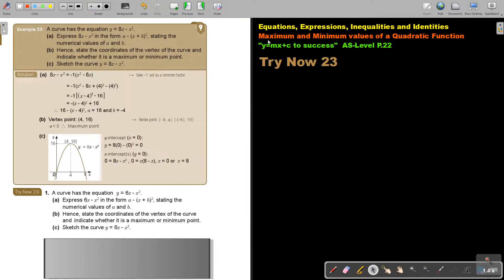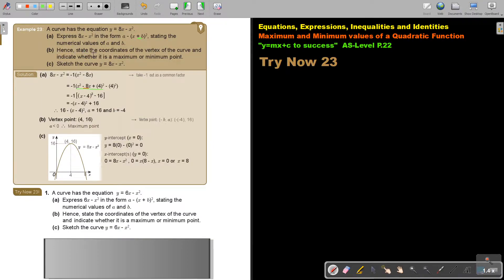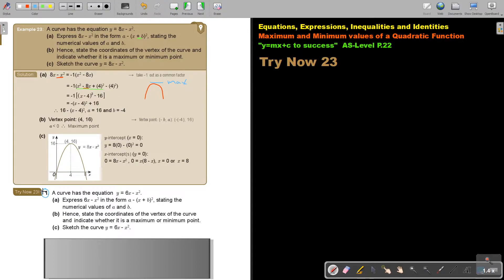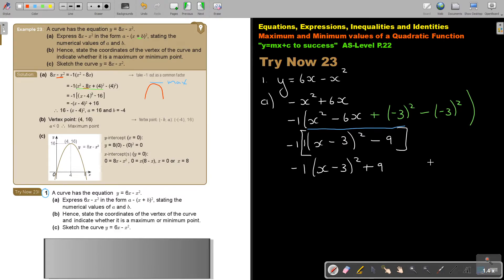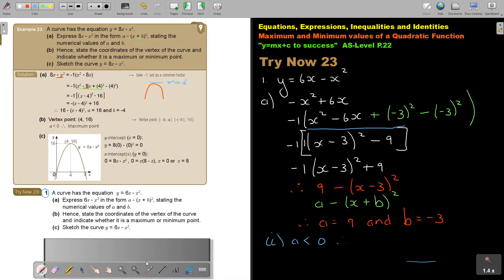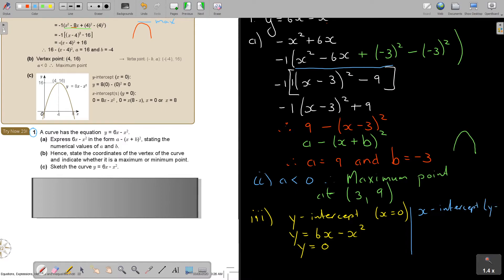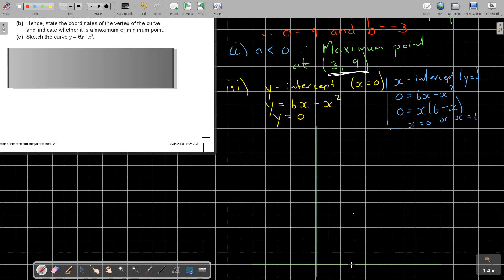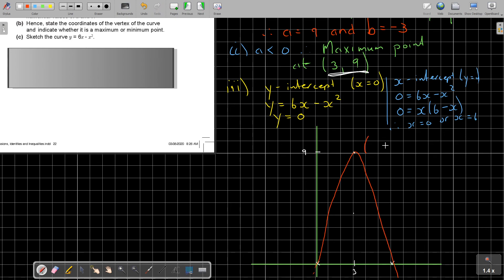1 23 Maximum and Minimum values of a Quadratic Function Part 3